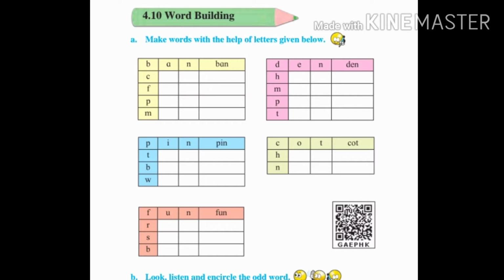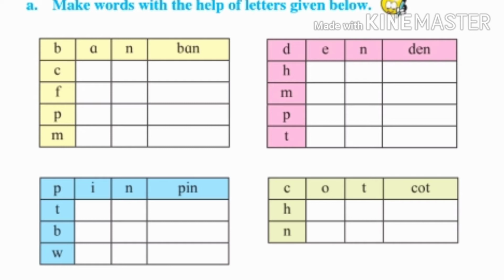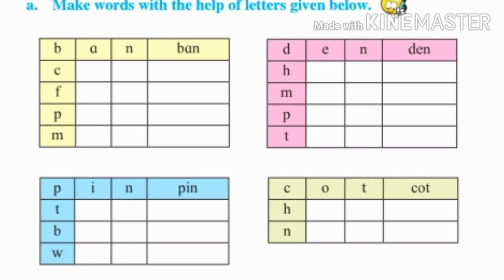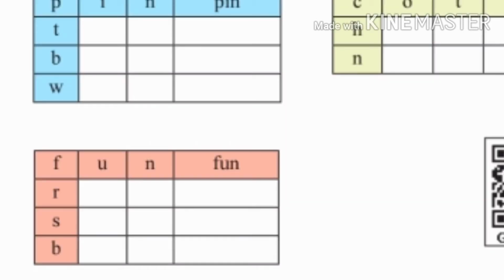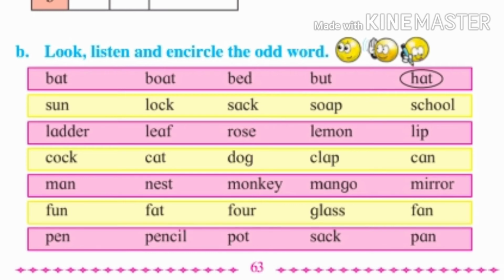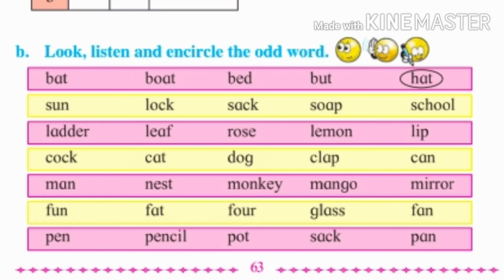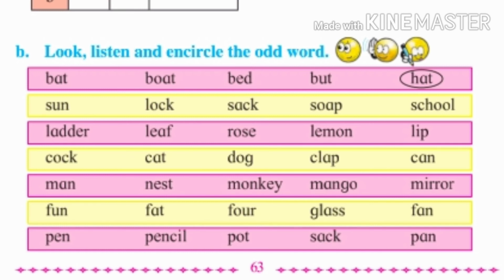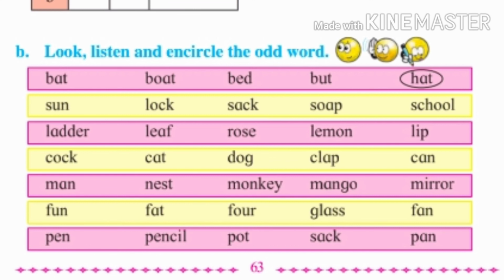2nd standard English topic Word building